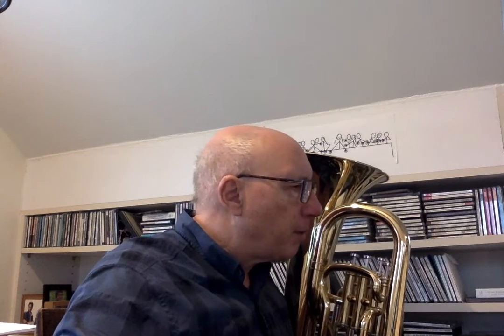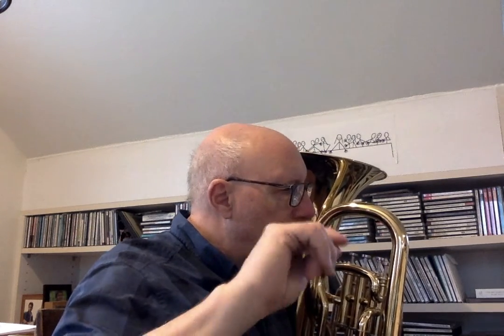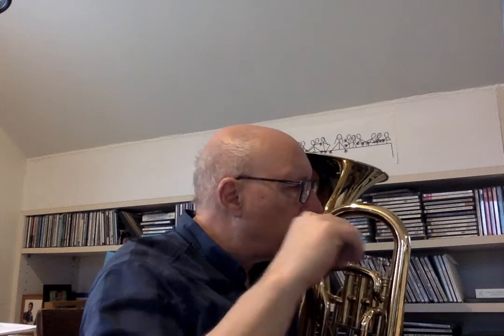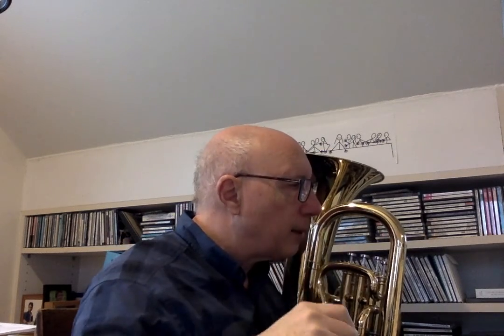VanderCook No 2